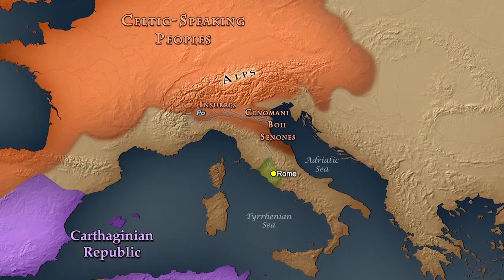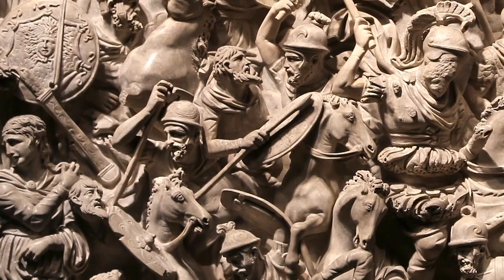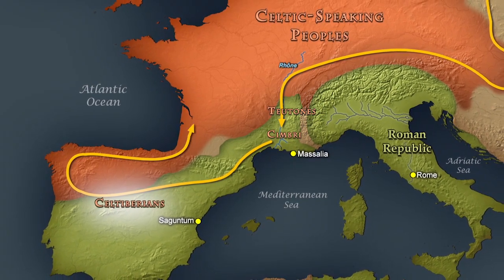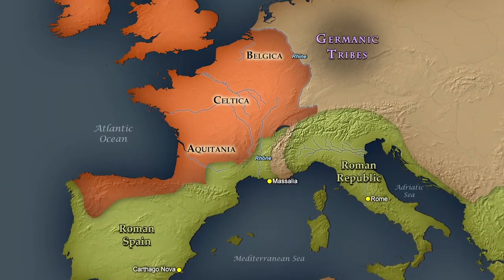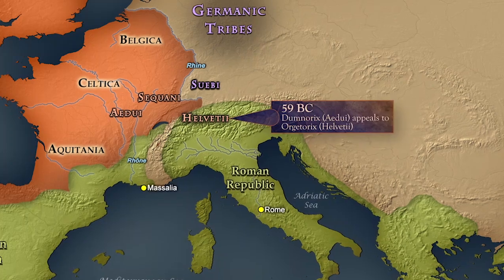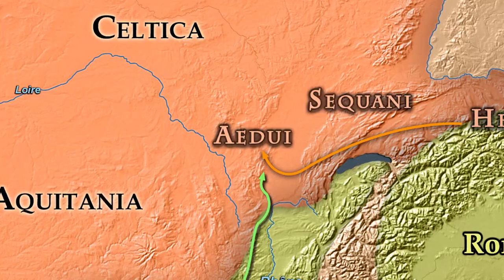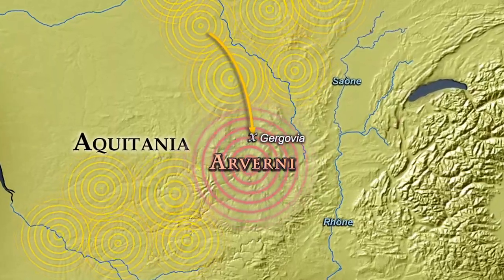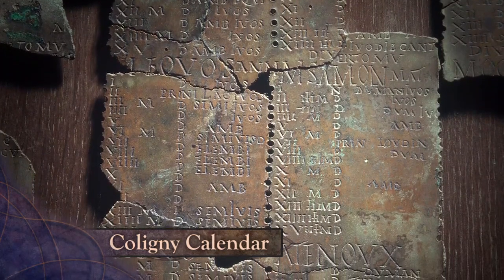05 Caesar and the Gauls